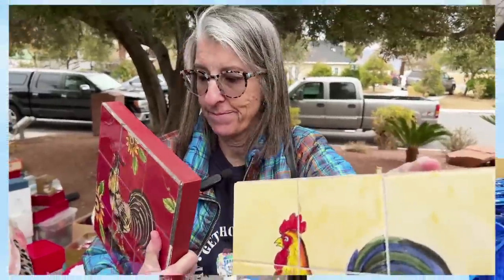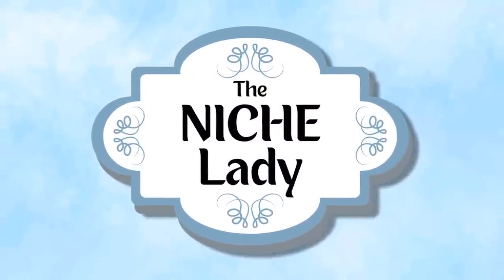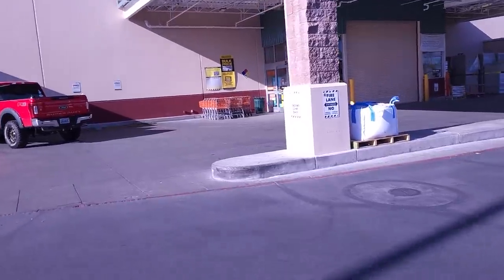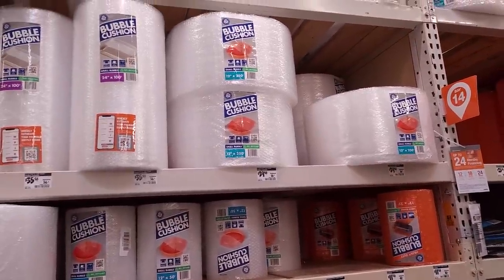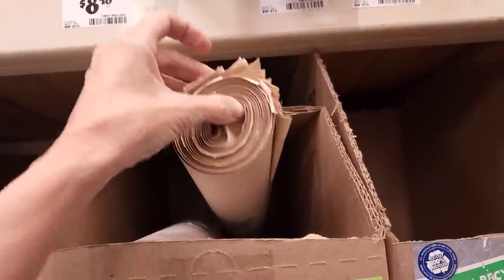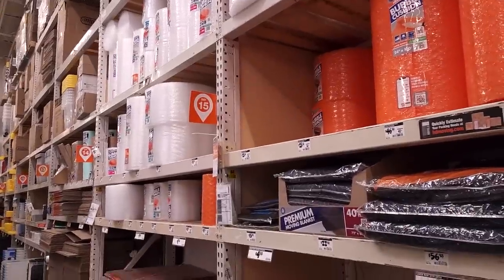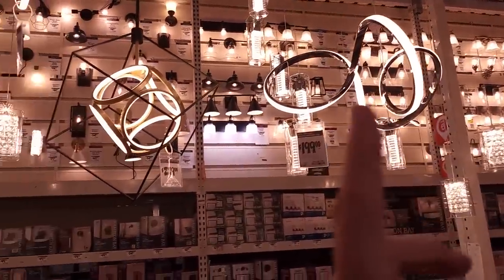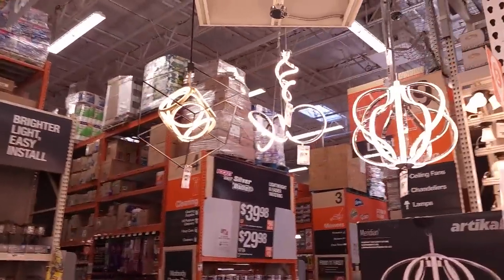Finding Treasures Then Getting Personal } Thrift With Me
I head out to some estate sales then take you on my moving journey by getting personal!  I need your help to make some big decisions!

I sell many of the items I find on WhatNot

Did you see something in the video you'd like to buy?  Don't wait for me to list it somewhere -
2. Include your full name, zip code and your offer,
3. This is IMPORTANT! include a screenshot of the item OR the timestamp and which video it is from
4. If we agree on a price I will send an invoice via PayPal (Items under $20 will be in Live Sales)

To send some love:
1401 N Decatur Blvd #14